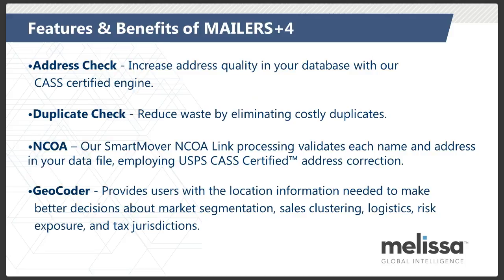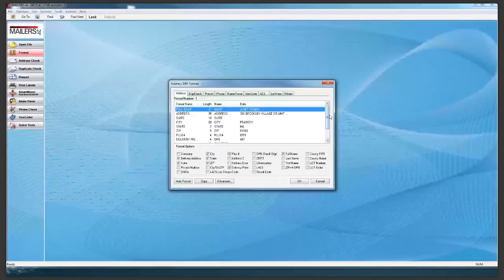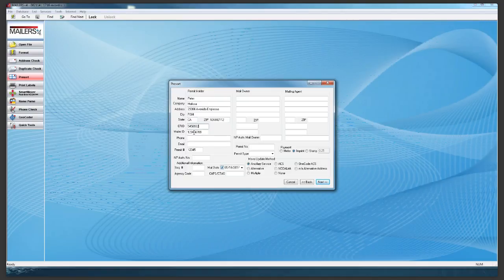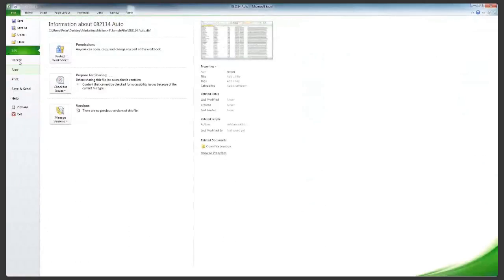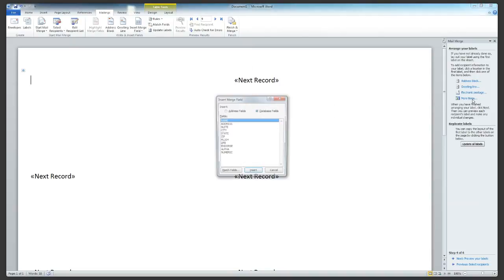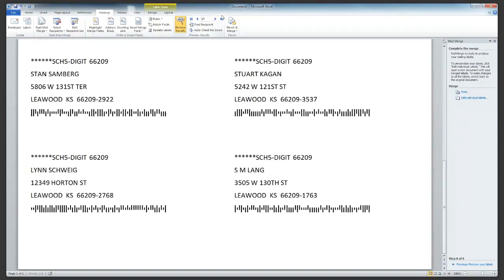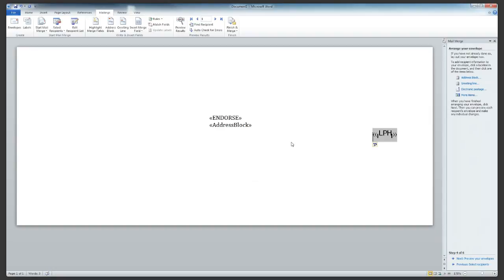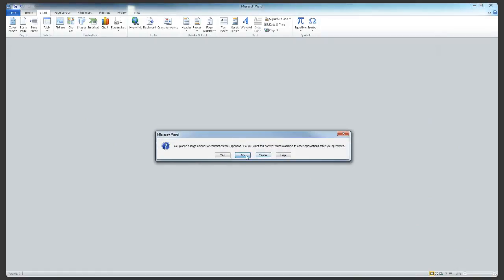MAILING 101: How to do a Mail Merge in Microsoft Word with Postal Automation Software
Ever wondered if you can actually do a mail merge in Microsoft Word? You can with MAILERS+4 - our postal automation software. Learn how in our latest crash course on easy mailing.